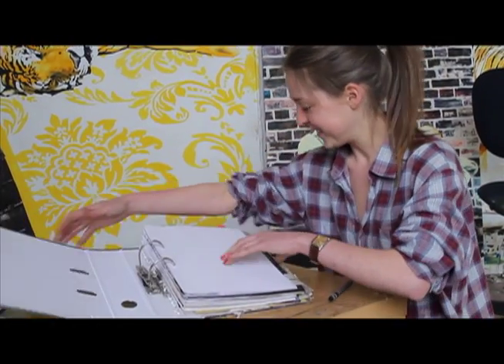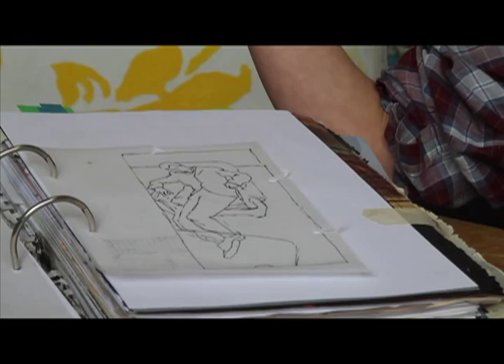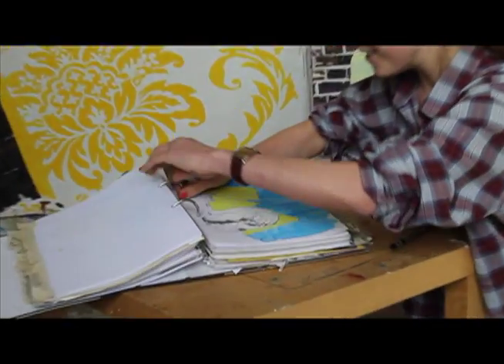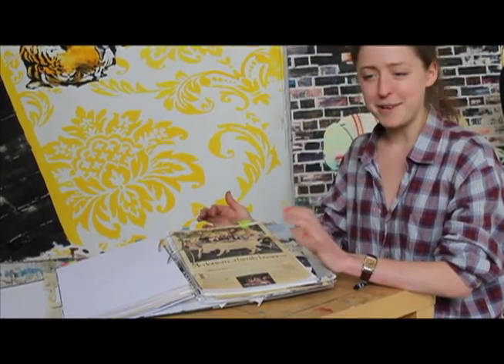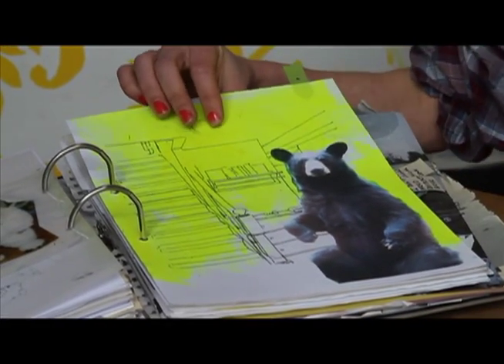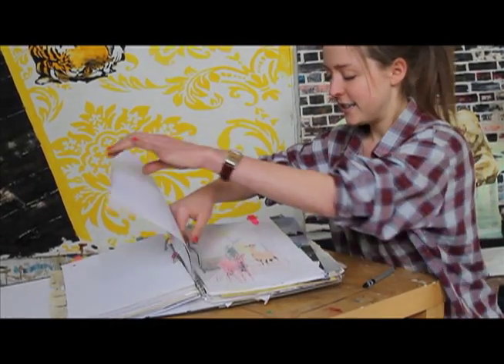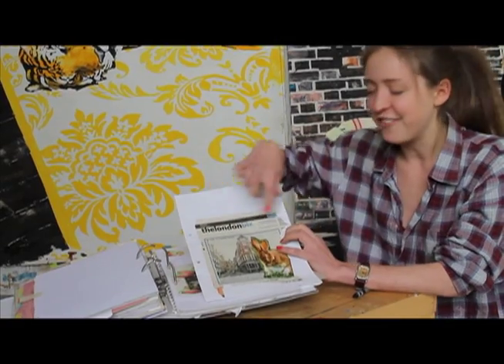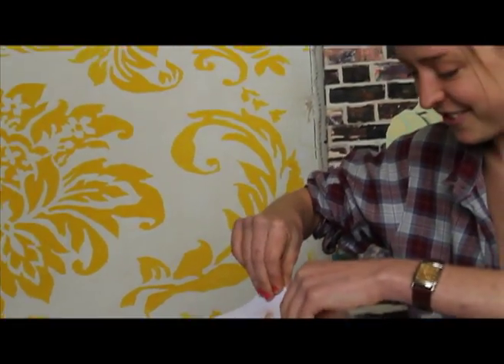A Curious Look Into the Sketch Book Of Abgail Box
DegreeArt sat down with Abigail Box during her second solo show in The Execution Room, she walked us through her ring binder full of inspiration!